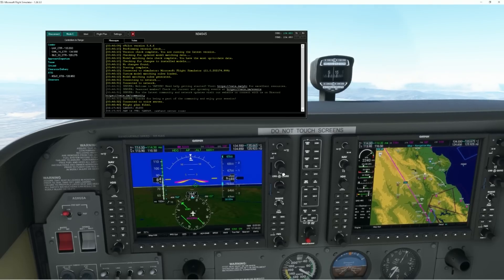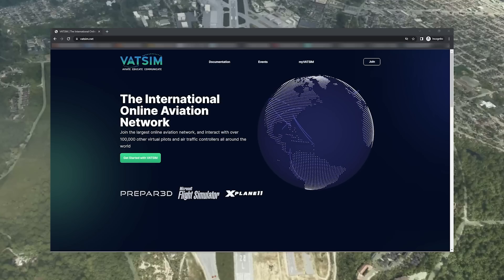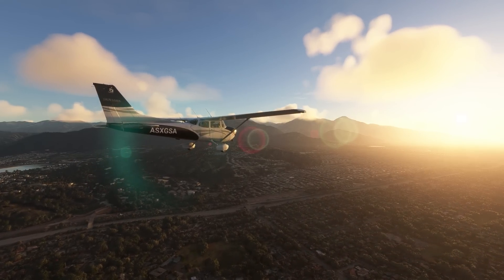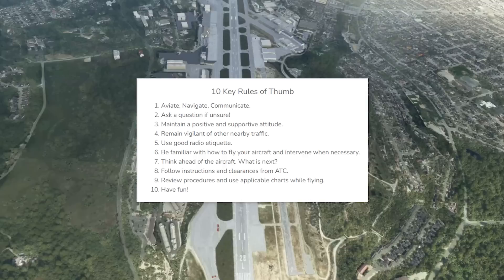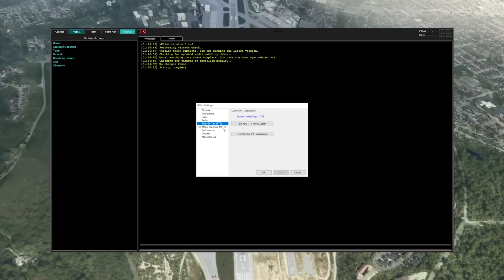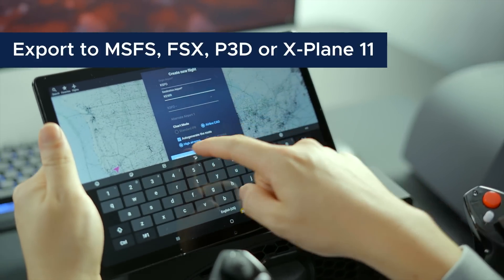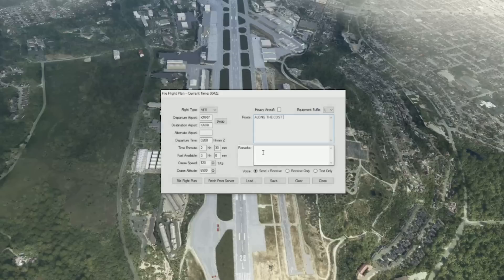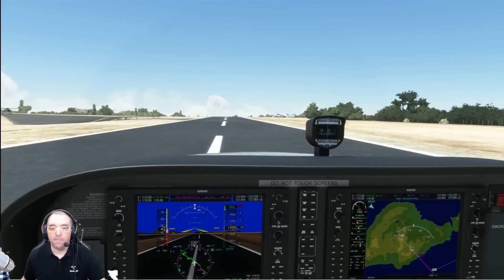Talk to a Real Air Traffic Controller | VATSIM Tutorial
Do you want to talk to a real air traffic controller?
Then you need the VATSIM network. The VATSIM network is all about simulating the Air Traffic Control network.

If you want to know more about our company, check out our homepage Navigraph.com
We providing the flight simulation community with Flight Planning, Airport Charts, Enroute Maps and Navigational Data for flight simulation since 2003.

Chapters:
0:00 Intro
0:15 What is VATSIM?
1:05 Where do you start?
1:38 Tips
3:12 Student Pilots
3:45 How to Login to the Network
4:25 Tabs
6:00 Connected
8:00 Short Live Flight
8:52 Ending

Simulated Flight
Real Navigation